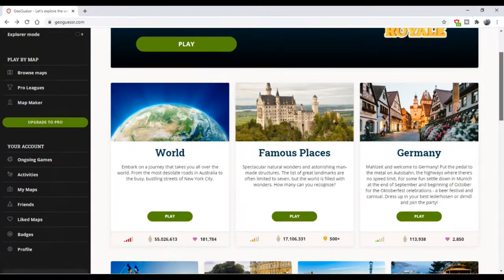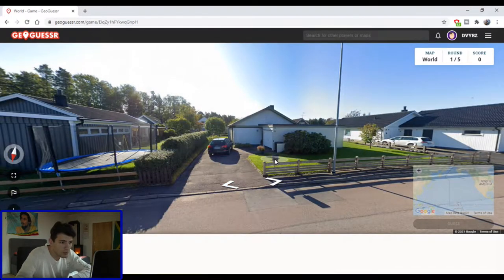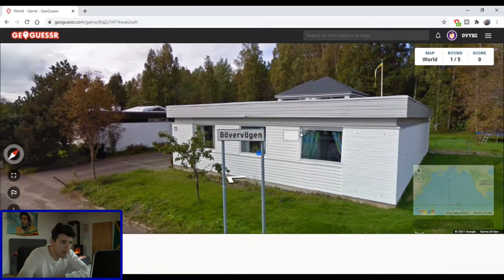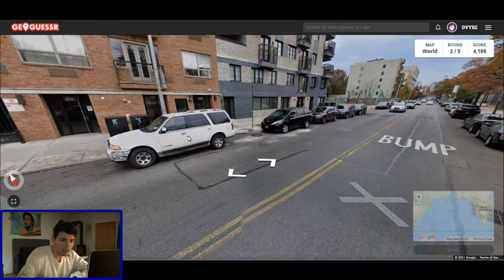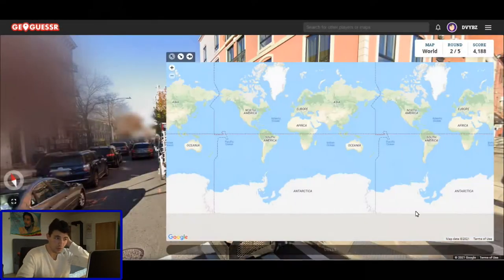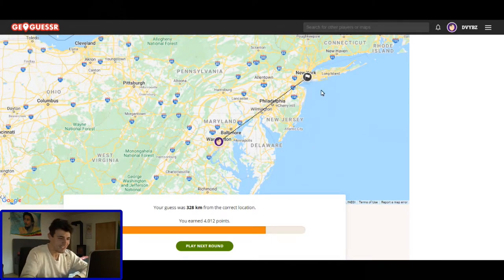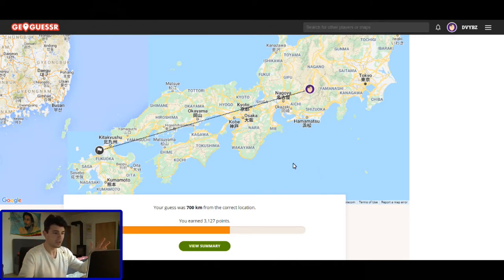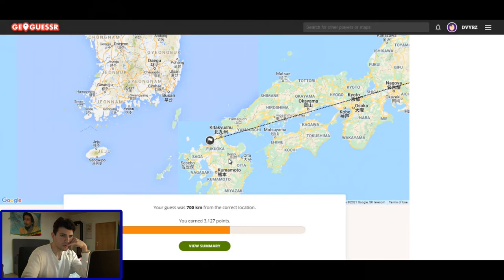Beginner Plays Great Geoguessr Round | Insane Close Guess!!!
Time to play a geoguessr round and see how good I can guess! I am surprised how close I guessed the 3rd round!!! This is just my second time ever to play geoguessr. My best geoguessr round had 4985 points. Not too bad for a beginner. This was an insane close guess. Enjoy watching the video!

I wanted to do something different this time. I am still injured from the 4x4x48 David Goggings Challenge (if you want here is the link where you can watch that video and I decided to have some fun playing Geoguessr. I heard about it many years ago but never really played it. At that time Geoguessr was free but now you can play only one game every 24 hours. Or you pay a small fee monthly to gain unlimited access to the game.

TIMESTAMPS:

00:00 - 01:30 Intro
01:30  - 06:20 1st Round
06:20 - 11:05   2nd Round
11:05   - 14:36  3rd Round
14:36  - 19:00  4th Round
19:00 -  23:05  5th Round
23:05 - 24:33  Outro

IF YOU CLICK HERE, YOU ARE AWESOME!